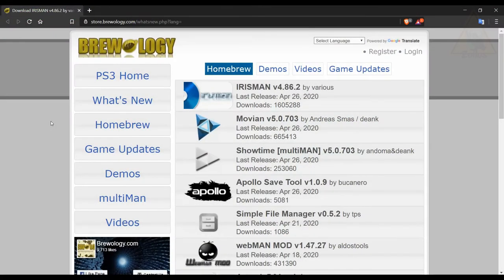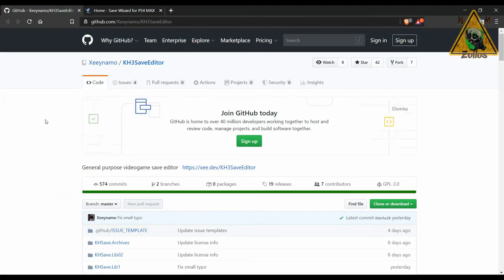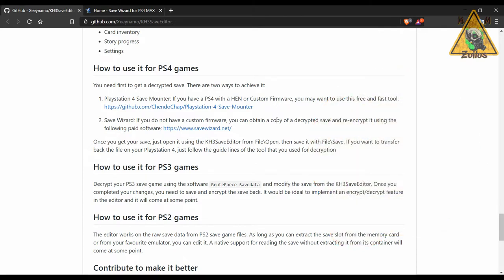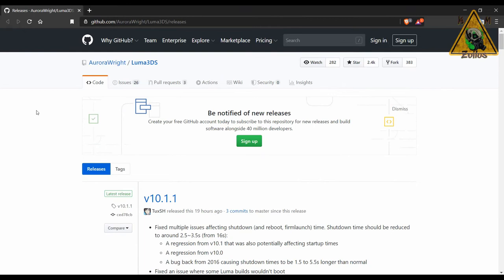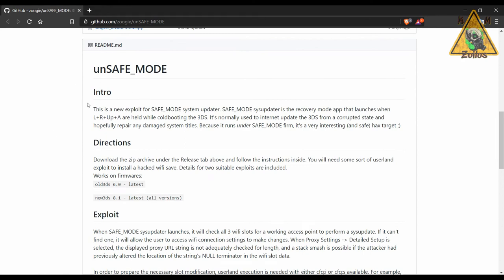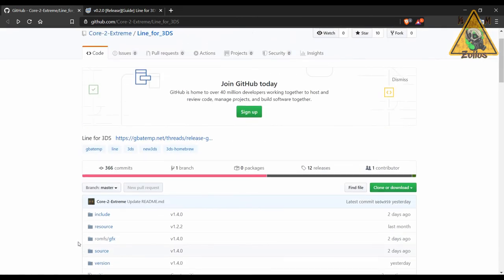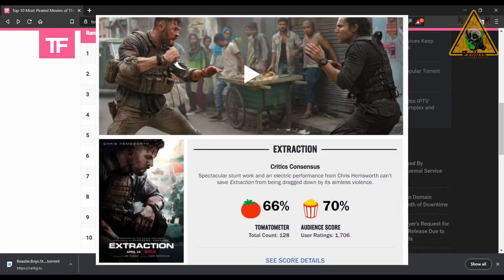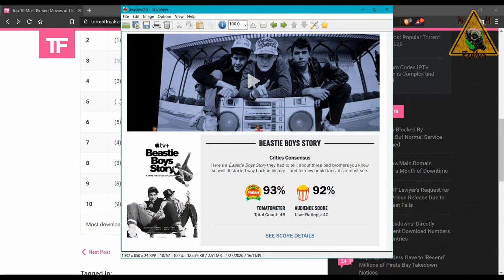Hacking Modding Monday news #34 Pt1 - Sony systems, + New 3DS exploit! Luma updated, Top 10 movies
viewers/subscribers of this channel will benefit from in some way and that falls in line with what this channel is about. Main focus is on current and last gen hacked/modded consoles and handhelds as well as PC, Raspberry Pi, and Andriod stuff. You can also watch the first minute or so of this video to get an idea: